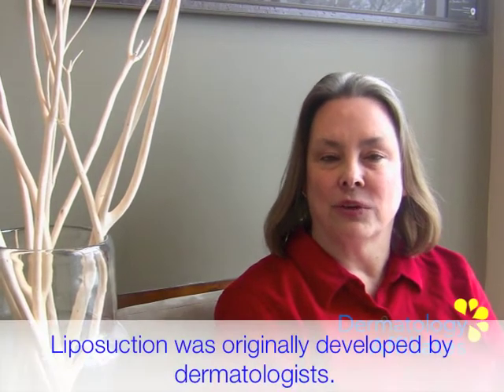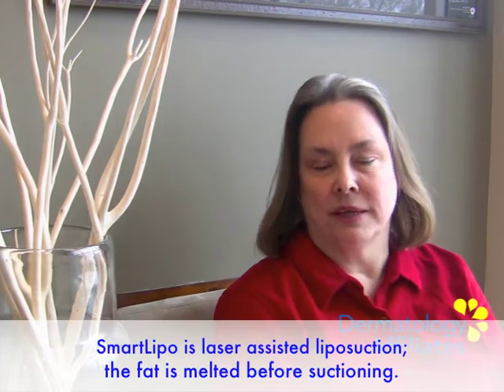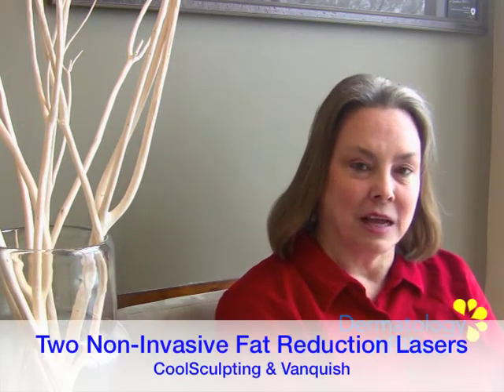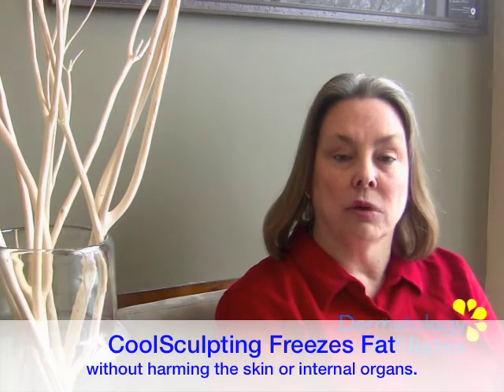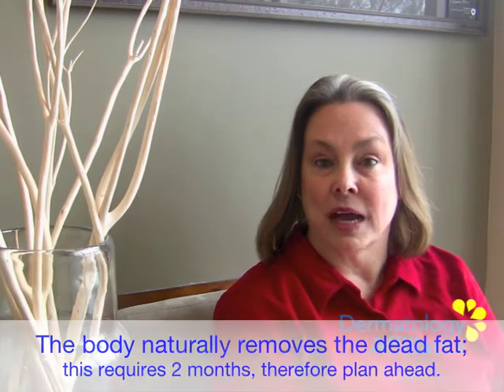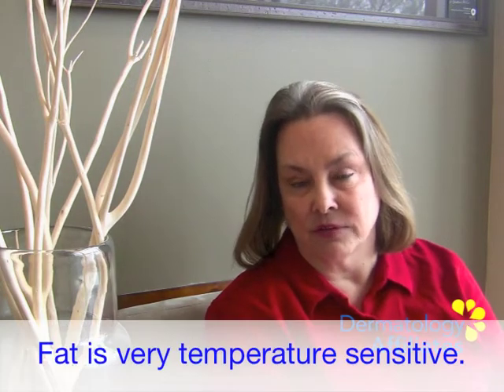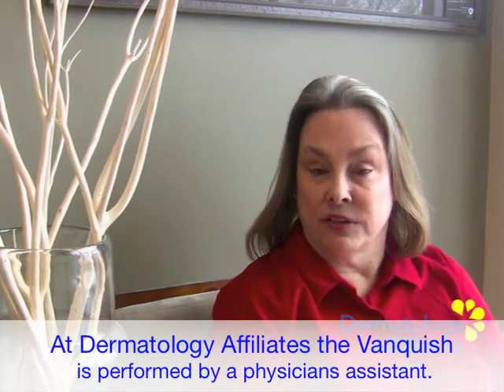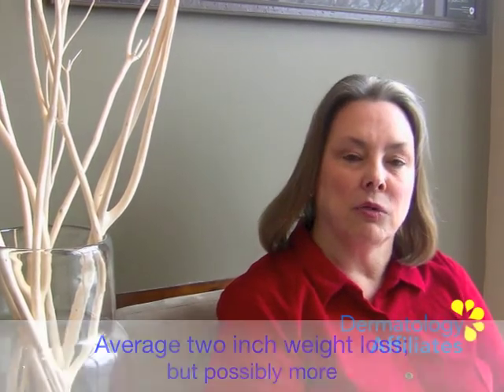Body Contouring at Dermatology Affiliates